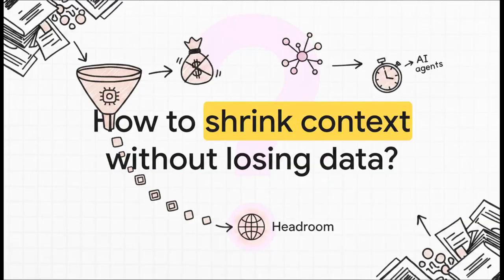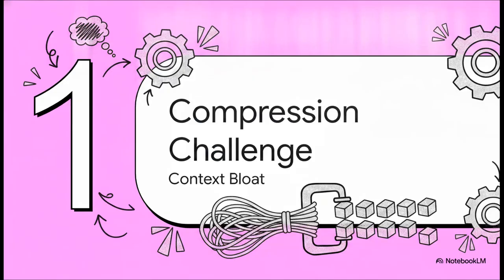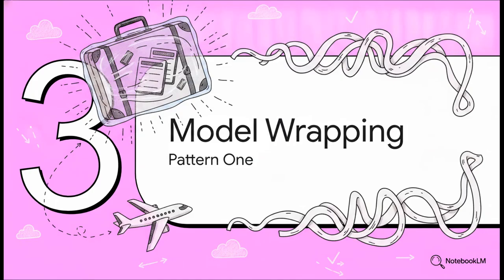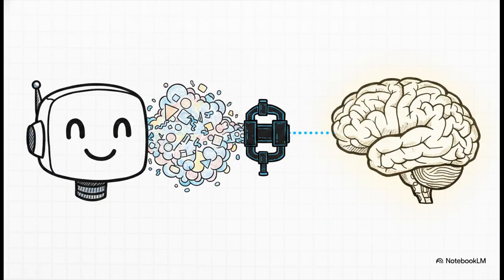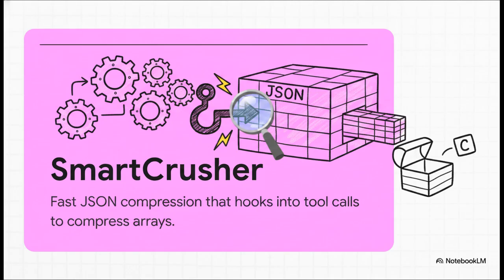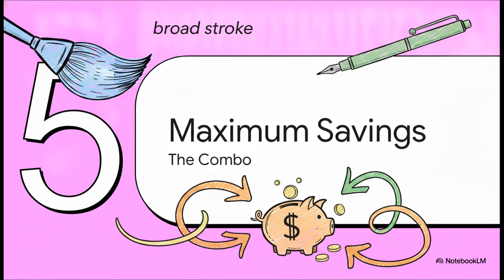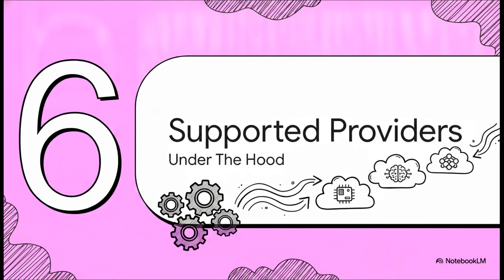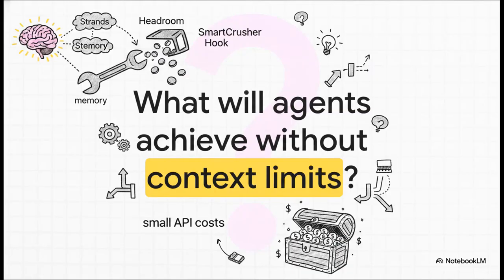19. Headroom + Strands Agents Explained | Optimize AI Agents & Reduce LLM Costs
🚀 **Learn how Headroom integrates with Strands Agents to optimize AI workflows through intelligent context compression, persistent memory, and cache optimization.**

In this video, we explore **Headroom**, an open-source AI optimization framework that helps developers reduce **LLM token usage**, improve AI agent performance, and lower operational costs.

You'll learn how Headroom integrates with **Strands Agents** using **model wrapping** and **hook providers** to automatically compress conversation history, tool outputs, logs, source code, images, and other large datasets before they're processed by Large Language Models.

✅ What is Headroom AI?
✅ Strands Agents integration explained
✅ SmartCrusher for intelligent context compression
✅ Compress logs, source code, JSON, text, and images
✅ Model wrapping for conversation history optimization
✅ Hook providers for tool output compression
✅ Persistent memory for long-running AI agents
✅ Cache optimization and context management
✅ Observability metrics and performance monitoring
✅ Support for OpenAI, Anthropic, LiteLLM, and other AI SDKs
✅ Build scalable and cost-efficient AI applications

Headroom intelligently reduces unnecessary context while preserving the information AI models need to produce accurate responses. Its reversible compression, persistent memory, and cache optimization features make it ideal for long-running AI conversations, autonomous agents, and enterprise AI systems.

Whether you're building AI agents, coding assistants, Retrieval-Augmented Generation (RAG) applications, automation workflows, or production AI platforms, Headroom helps improve response speed, reduce latency, and significantly lower AI infrastructure costs.

This tutorial is perfect for AI Engineers, Software Developers, Solution Architects, DevOps Engineers, and anyone working with modern AI frameworks such as **Strands Agents**, **OpenAI**, **Anthropic**, and **LiteLLM**.